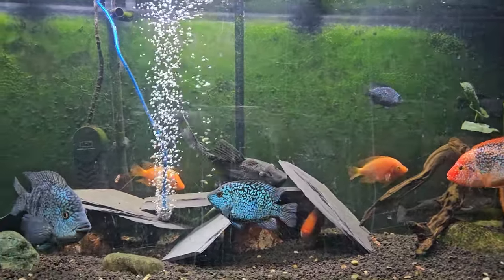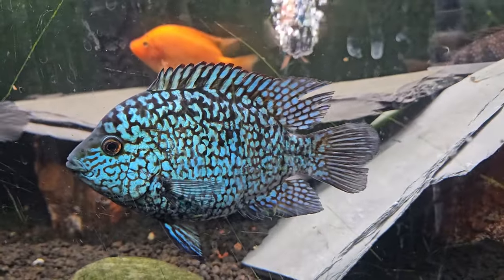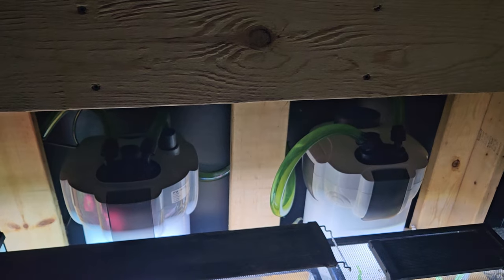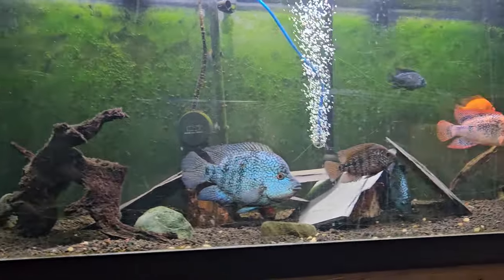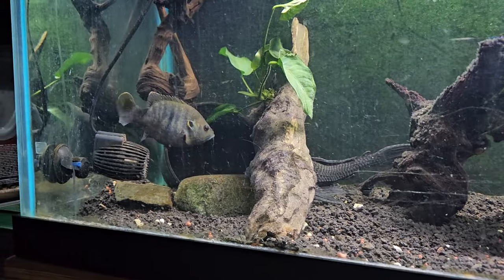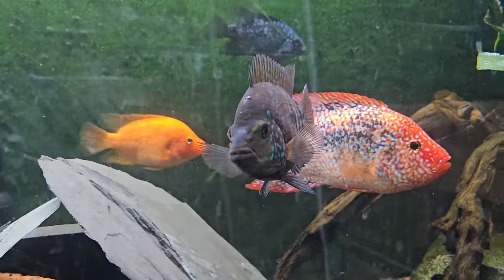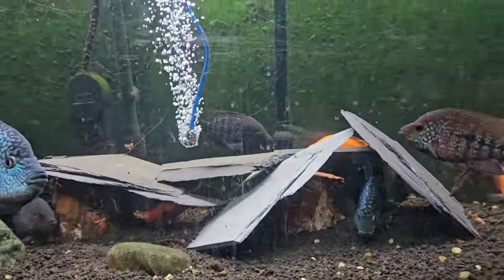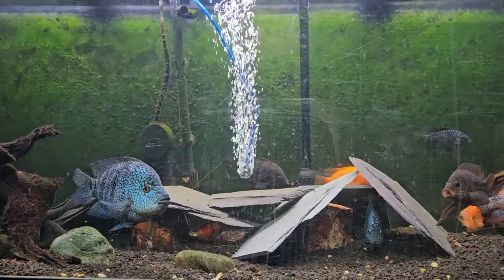super red texas update (new apuascape)